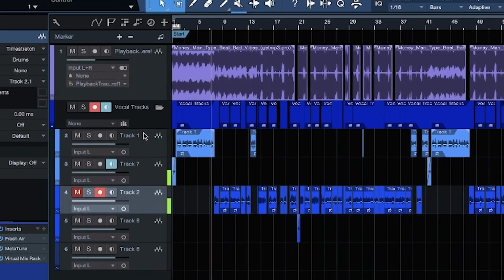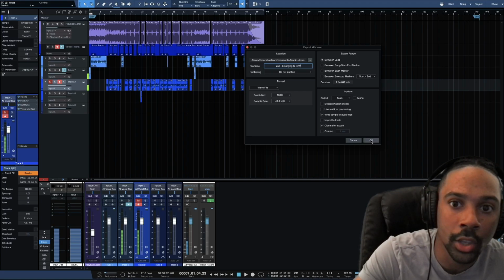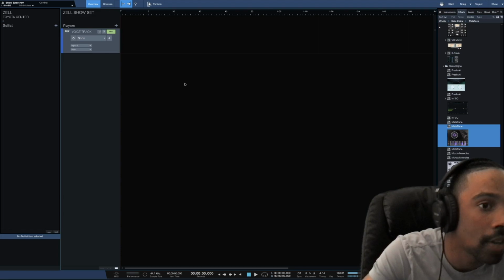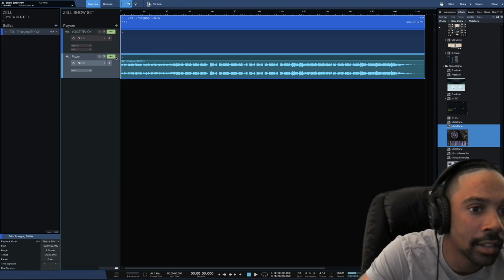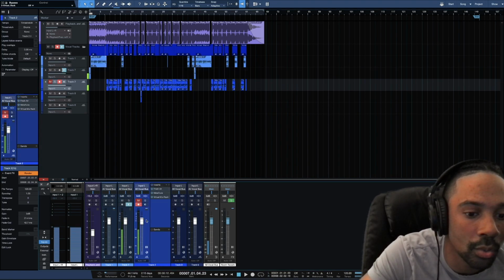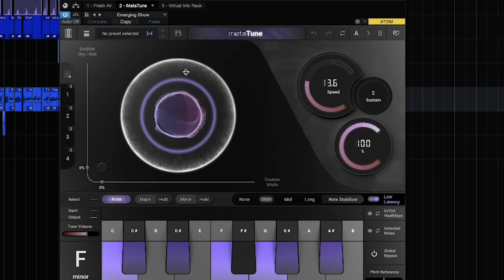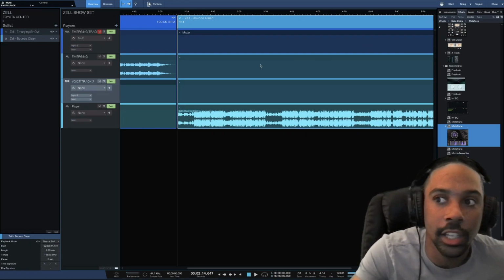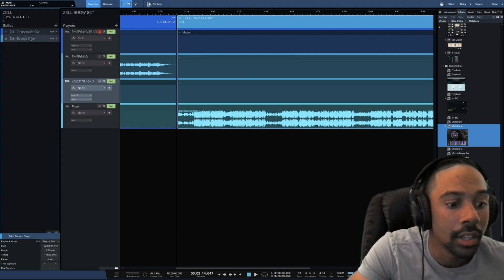How To Set Up Show Page To Perform Live in Studio One | Autotune + Effects in Real-Time For Rappers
How To Set Up Simple Show Page For Rapper To Perform Live With Autotune in Real-Time
How to perform live sets with autotuning or any effects for that matter in Presonus Studio One. Works for rappers and singers.
Zell Music shows you how to use the show page in a live setting.